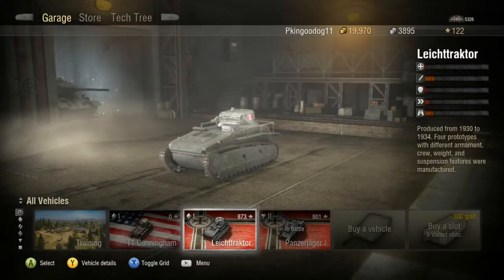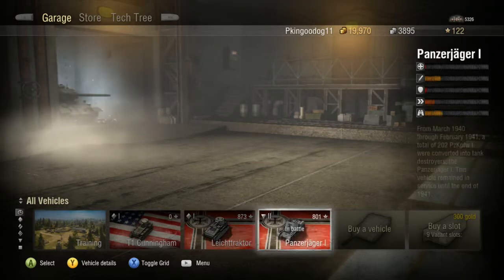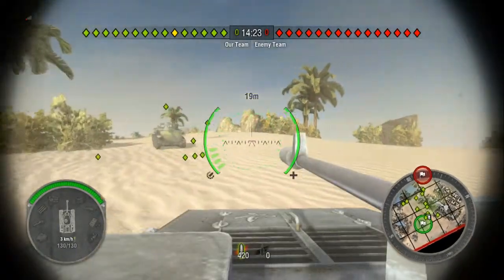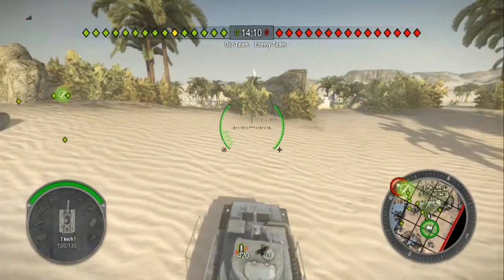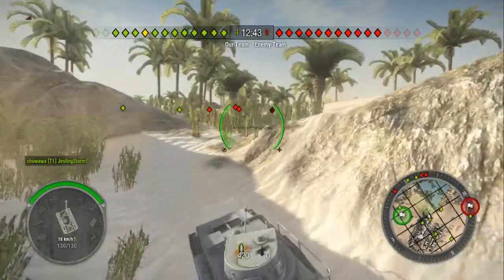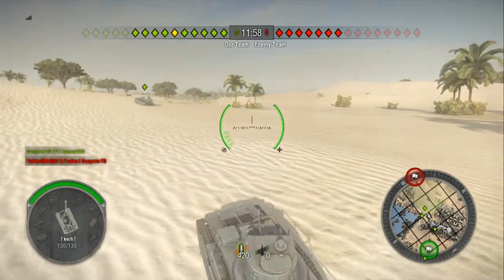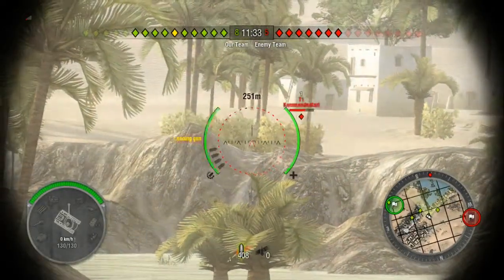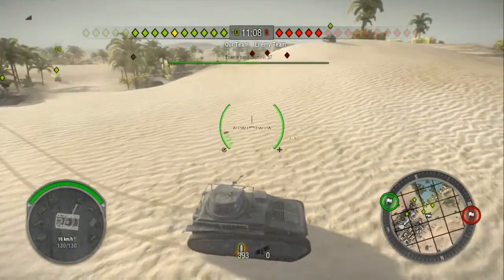LTracktor Boss 1 0 Ownage World of Tanks Xbox360 beta